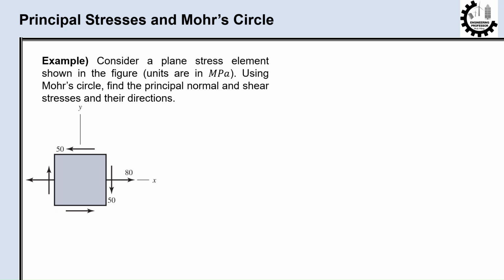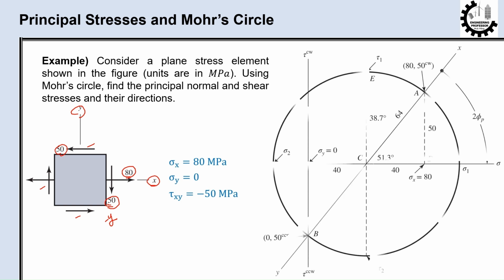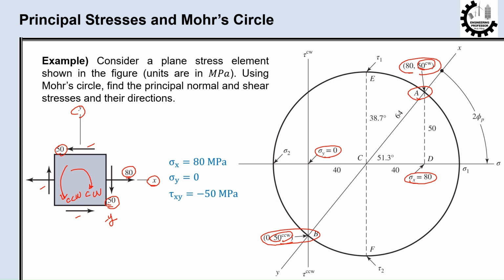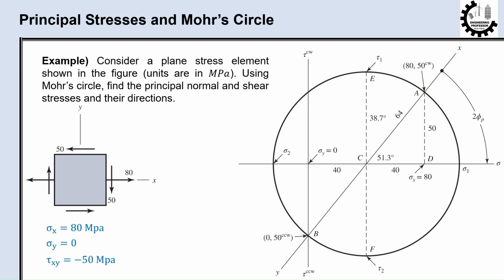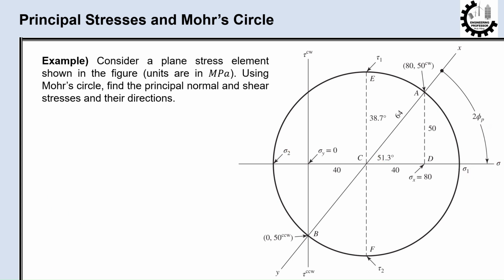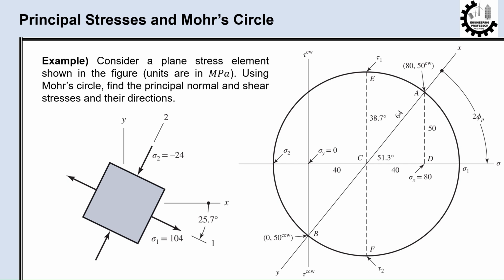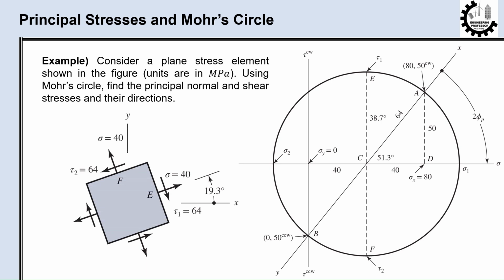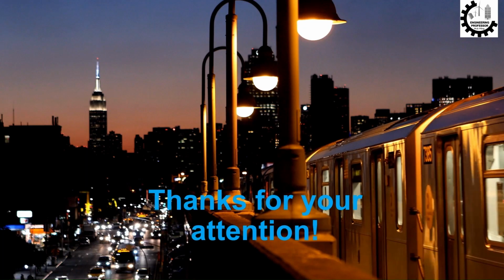Numerical Example and Drawing of Mohr’s Circle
This video explains the procedure for drawing the Mohr’s circle with a numerical example.